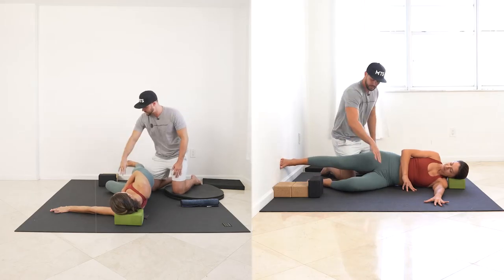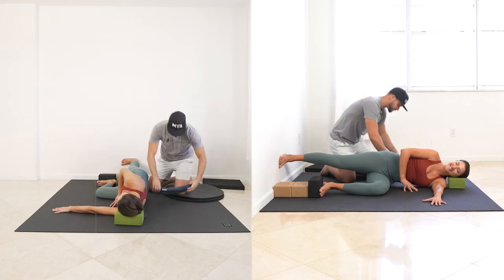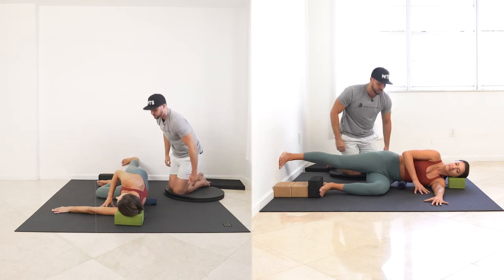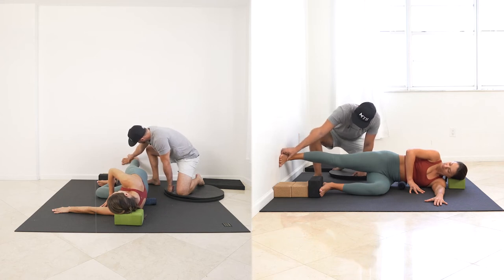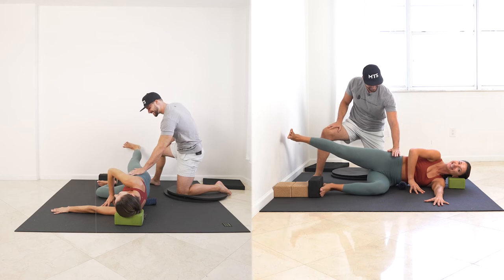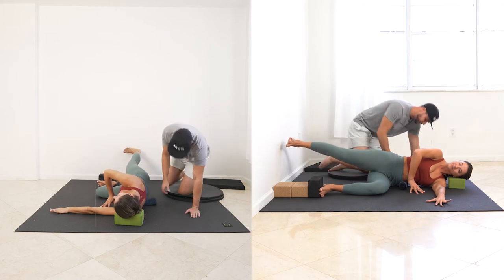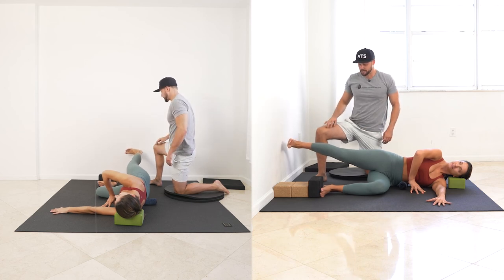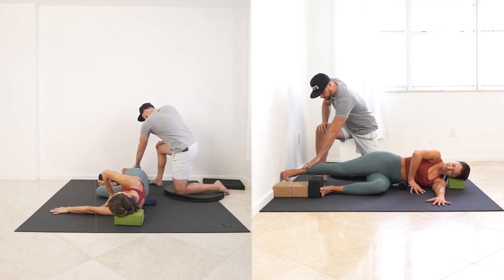Burrito Abduction (Improve Abduction)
This is a great exercise for anyone working on a hip hike compensation. The key is understanding we want to be able to hike and unhike the pelvis instead of thinking of it as finding it’s perfect posture and staying locked.

This is from our class “Hip Hikers Guide To The Galaxy” which is part of the Elite Video Membership!